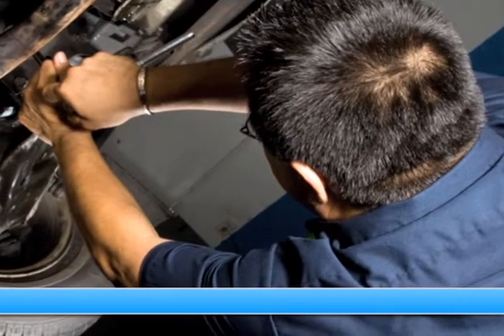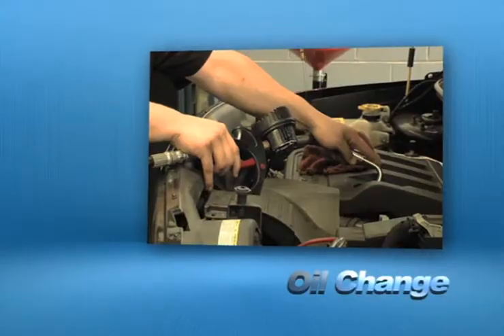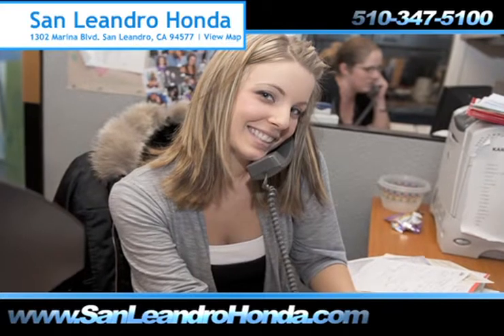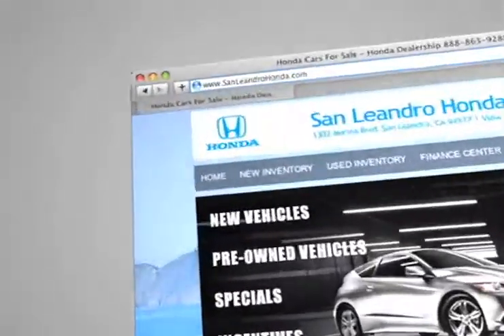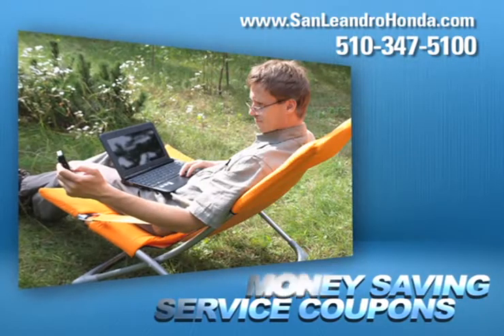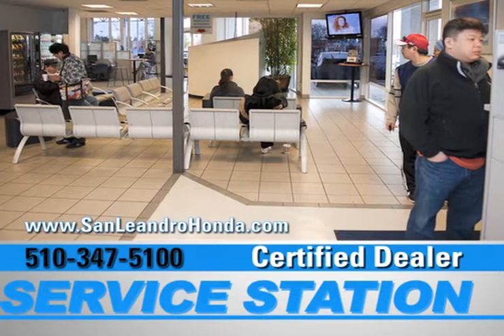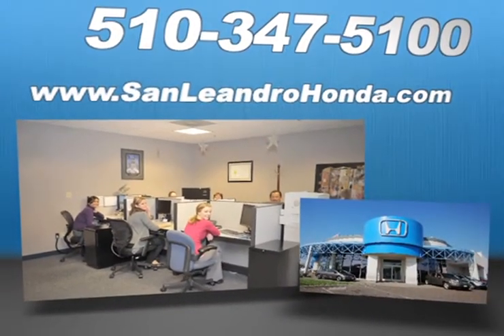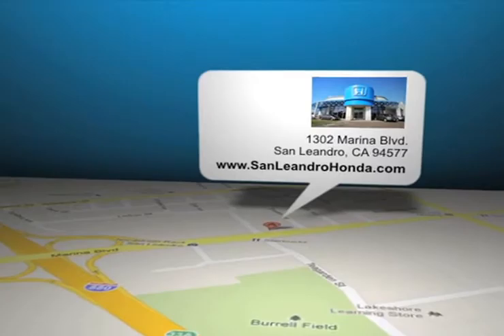Oakland, CA - Honda Foreign Auto Repair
Come to San Leandro Honda in San Leandro, CA near Hayward, CA. Whether you need regular scheduled maintenance or a tire repair our auto mechanics have got you covered. For Honda service come to San Leandro Honda located at 1302 Marina Blvd. San Leandro, CA 94577. Convenient to both Oakland, CA and Union City, CA!